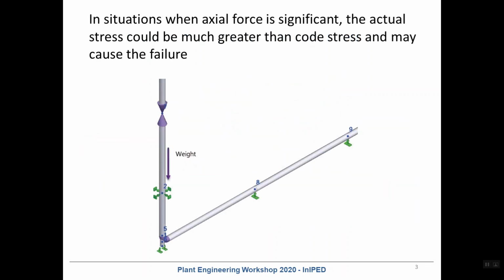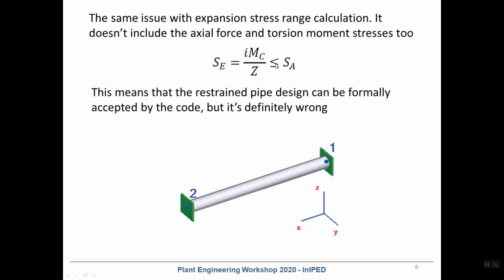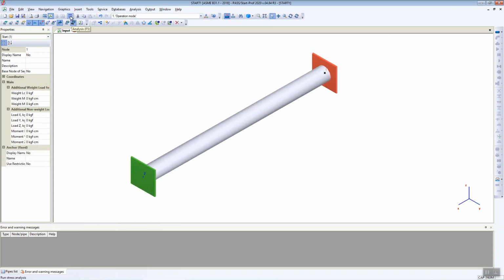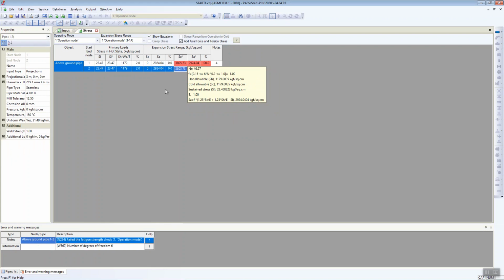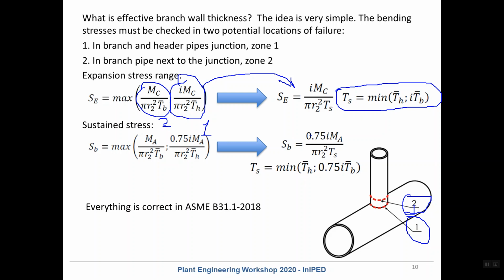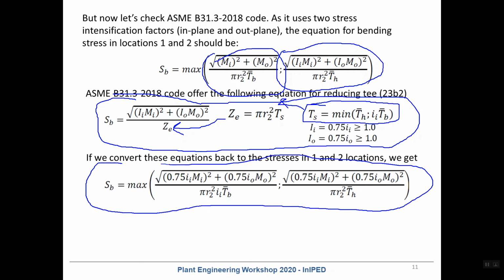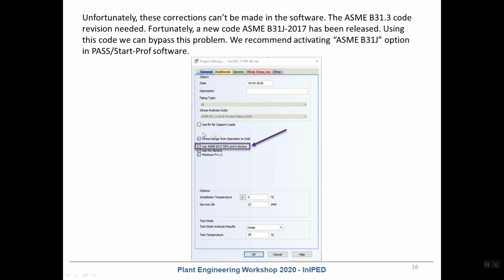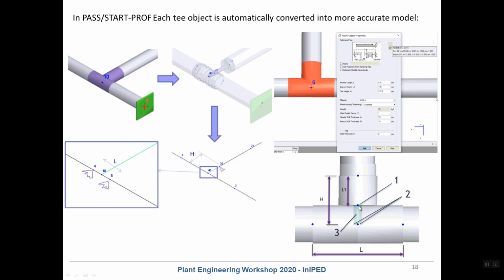Several ASME B31 and EN 13480 Issues Needed to Know by Any Pipe Stress Engineer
ASME B31 and EN 13480 codes have several issued that can lead to under-estimation of sustained and expansion stresses, tee stresses, and bend flexibility factors when using pipe stress analysis software. Pipe stress engineers should know about these issues to avoid wrong and unsafe design. The review of these issues will be presented and how to manage them in piping stress analysis.